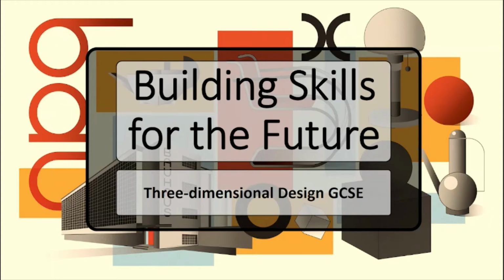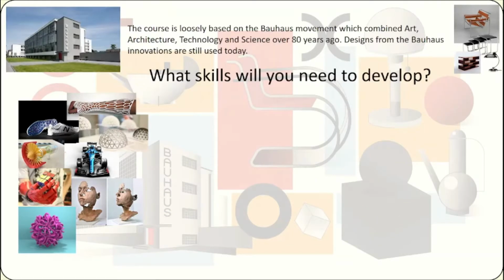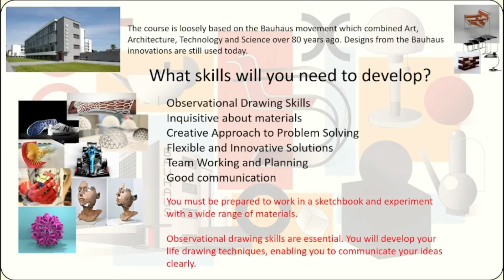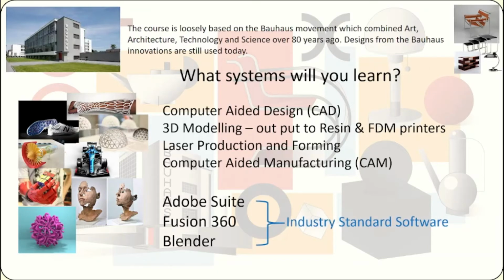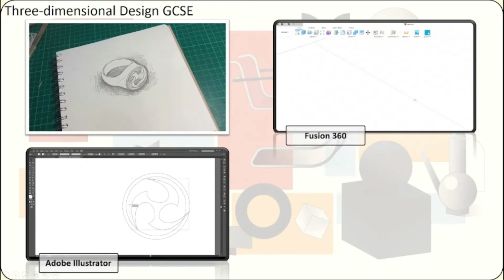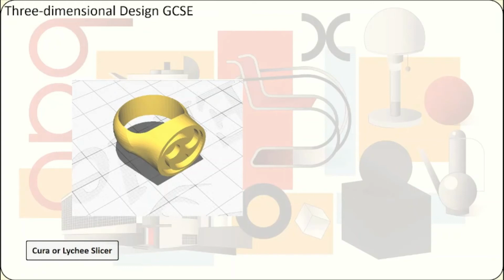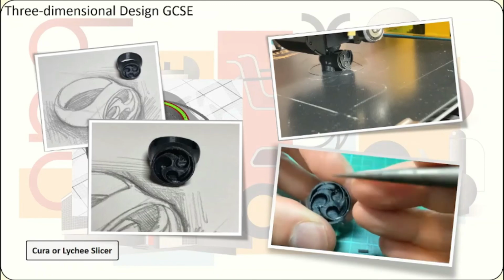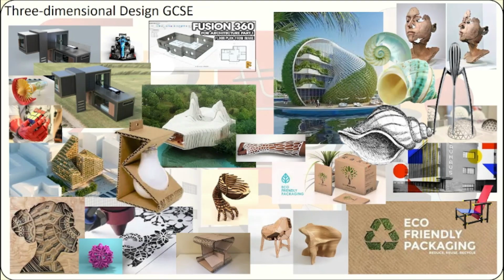Three dimensional Design GCSE